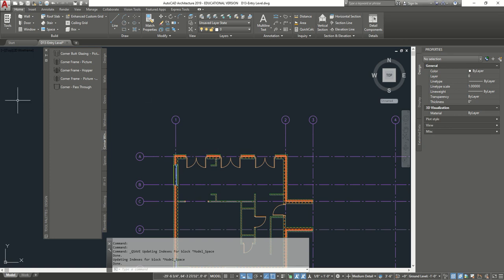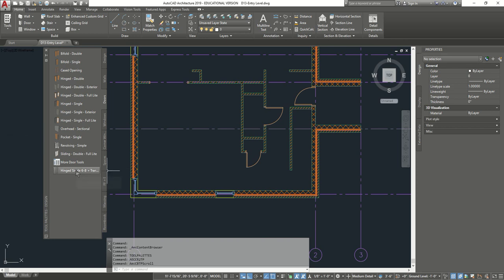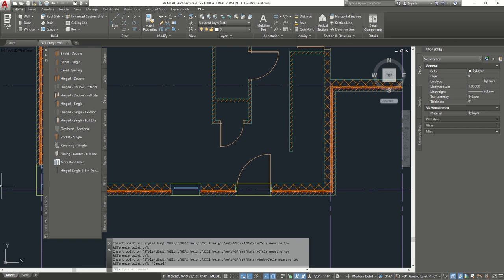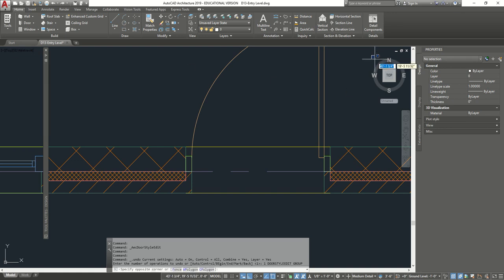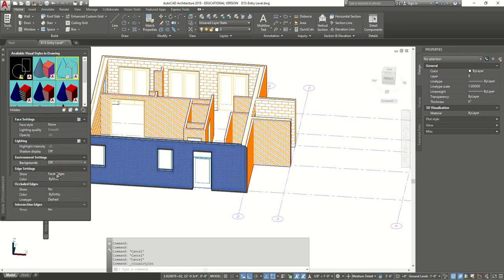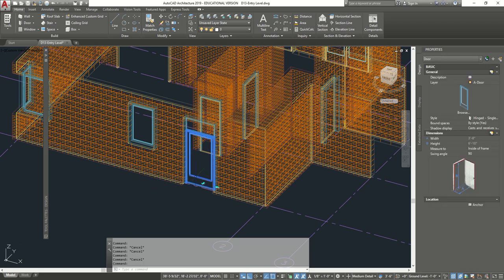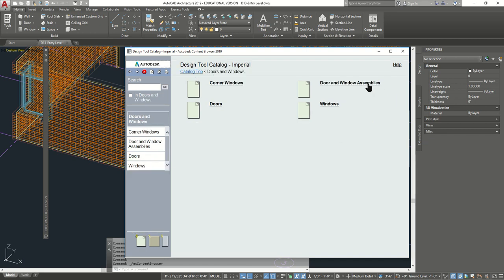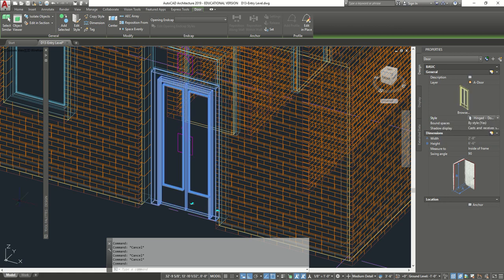Autocad Architectural 2019 - Adding entrance door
4C - Adding entrance Door and modifying it